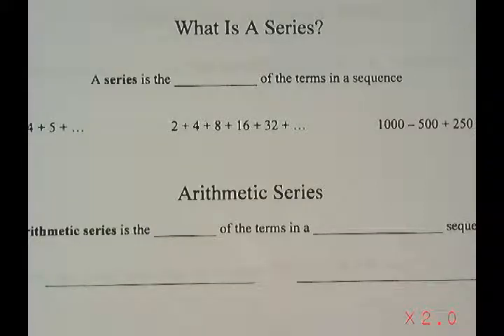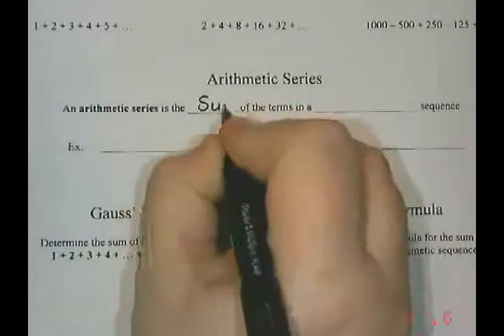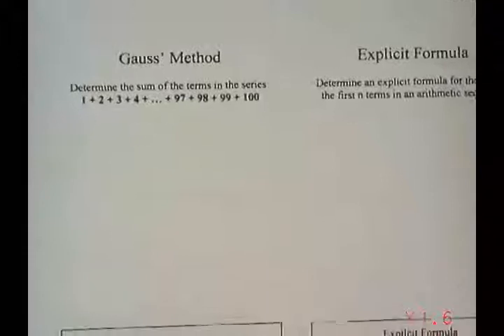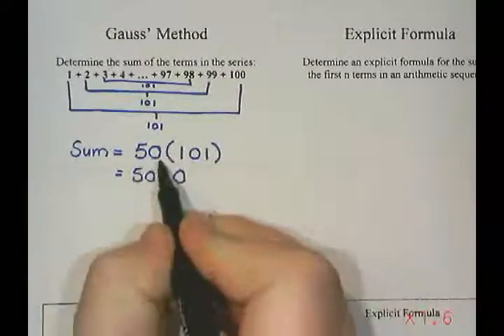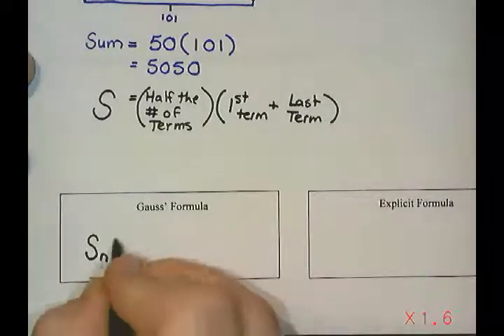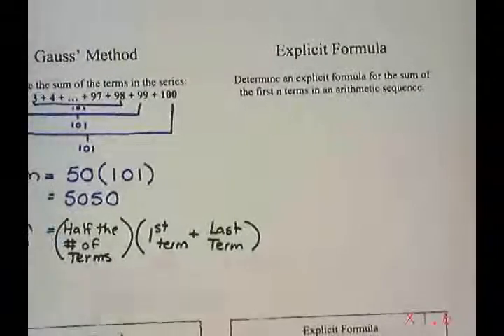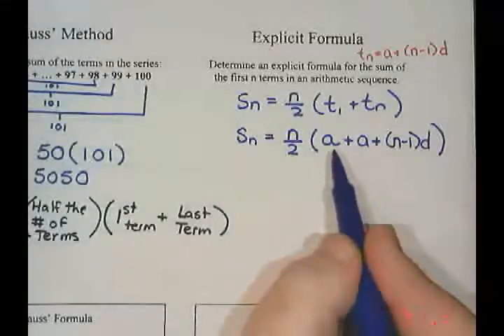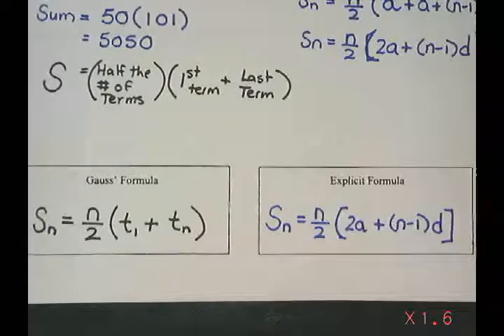U3 D4 - Arithmetic Series - Part 1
Part 1 of 2 on Arithmetic Series